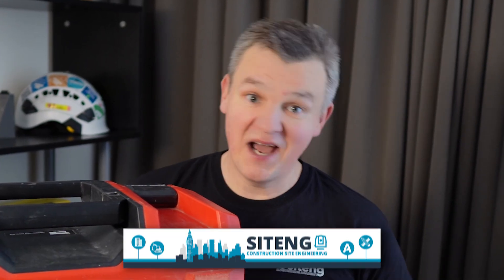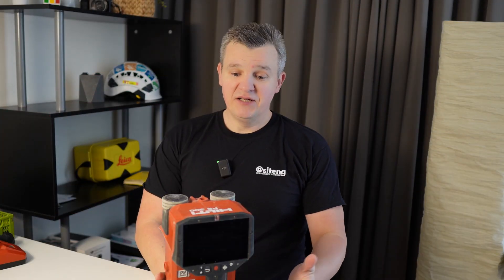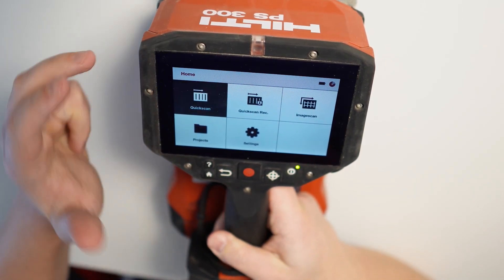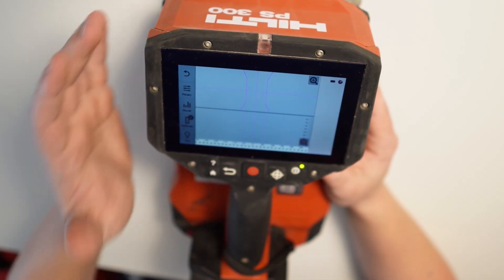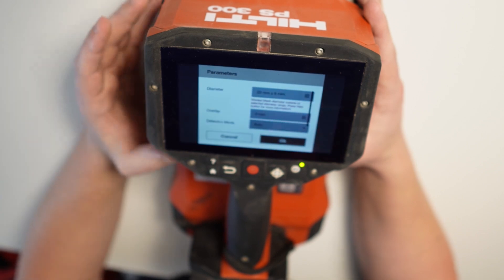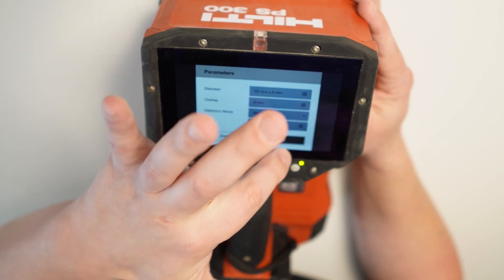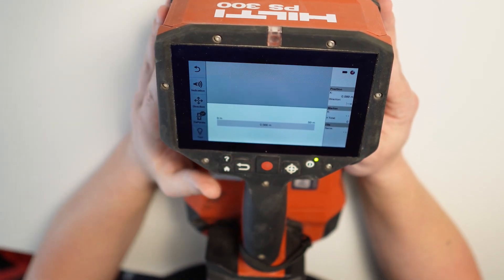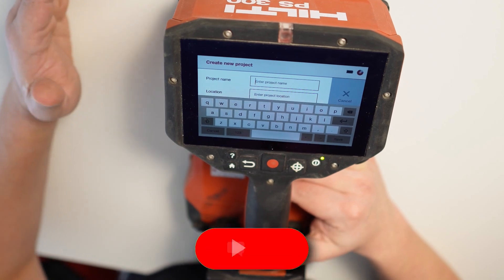Rebar scanning, cover checks - HILTI ferroscan PS300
How to use HILTI ferroscan. First video about the cover meter in which you will see the scanner and have a first impression of it. It's a great tool to look for the rebar in RC elements. If you're looking for drilling spots to avoid rebar clash, or want to check the rebar cover on the built elements - that's the right tool for the job.

👍 THUMBS UP👍